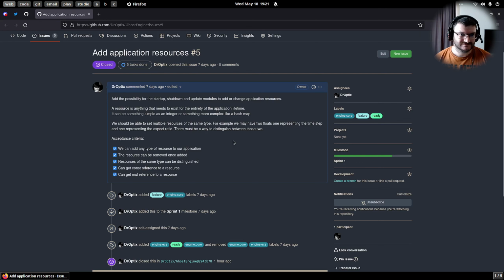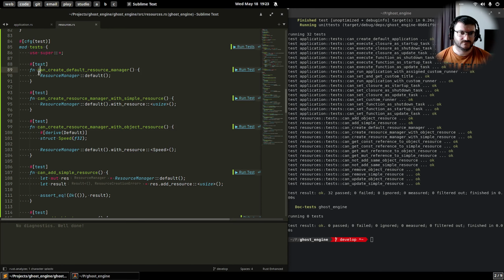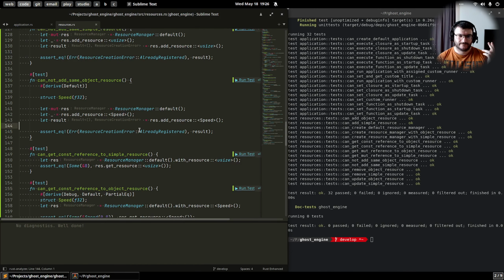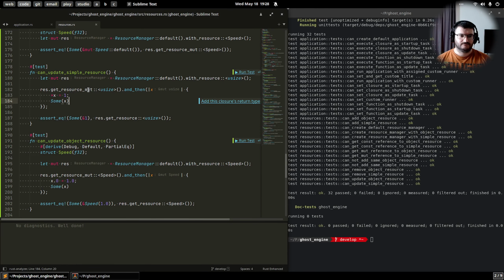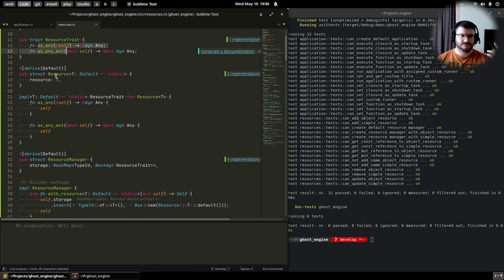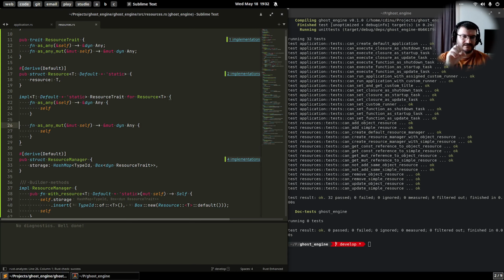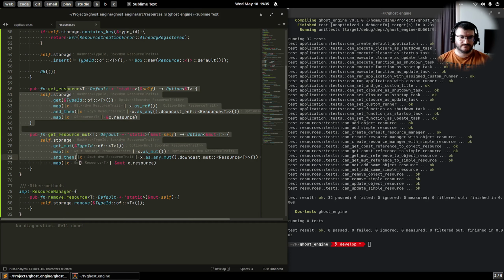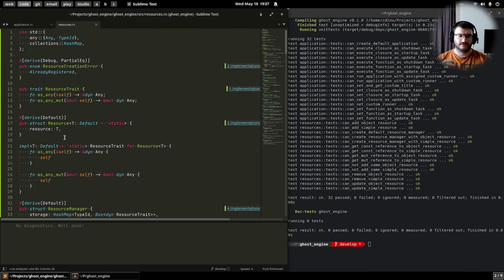#7 Resource Manger // GhostEngine Dev Log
In this video I go over the work I've done while implementing a resource manager for GhostEngine.

I did not record the actual work because i forgot to record it.